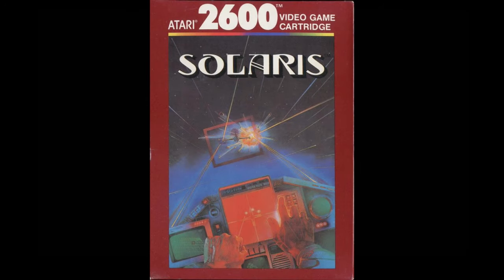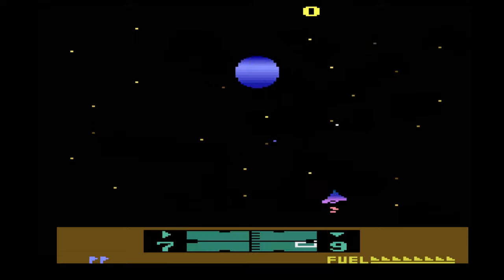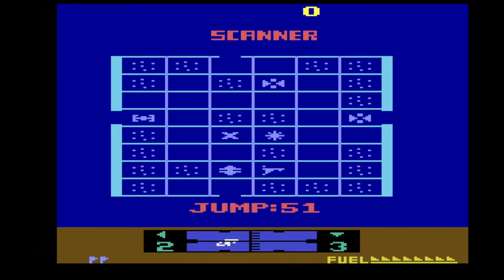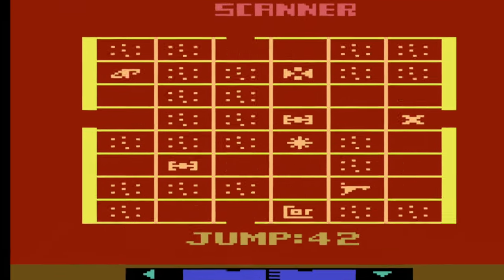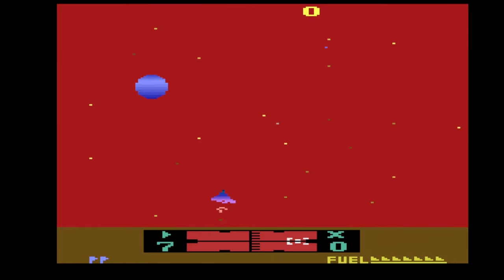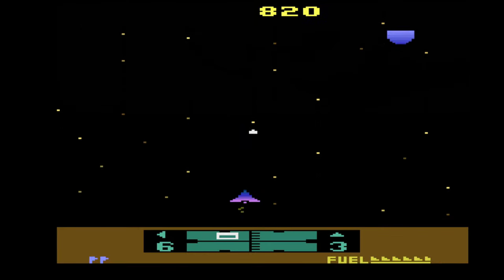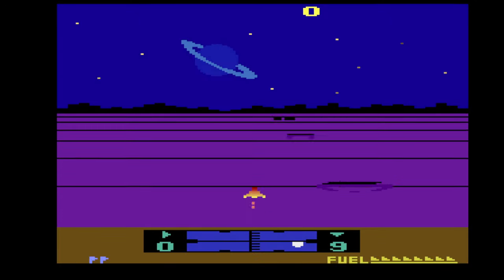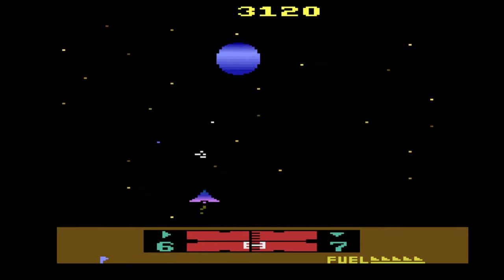Solaris Atari 2600 Review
Review of "Solaris" on Atari 2600